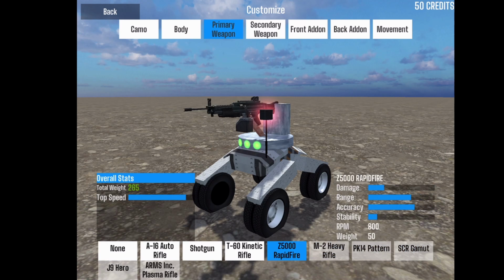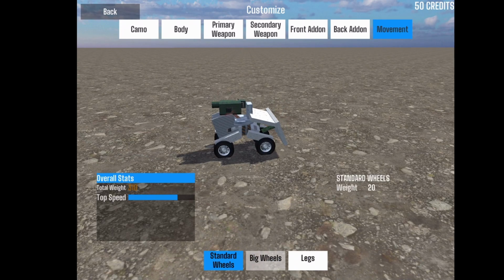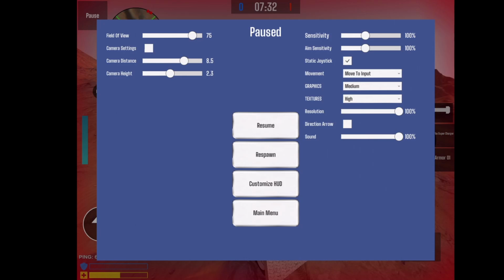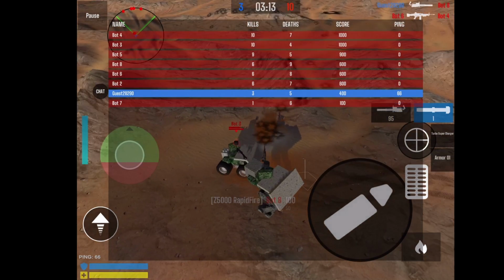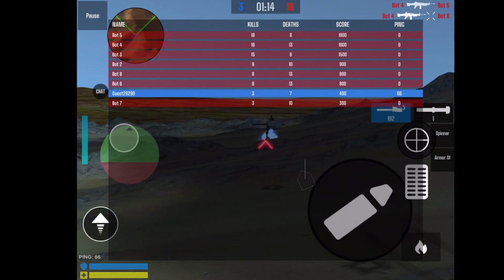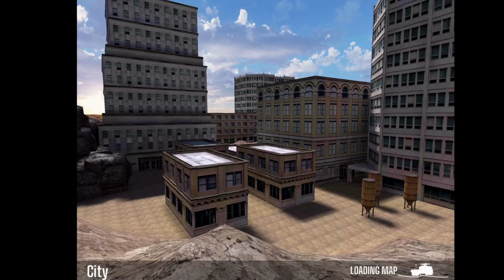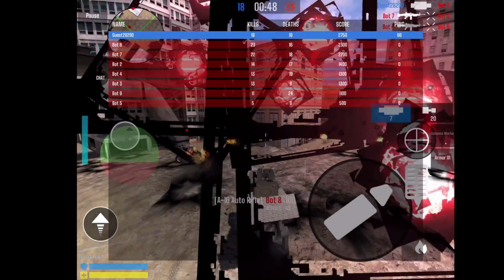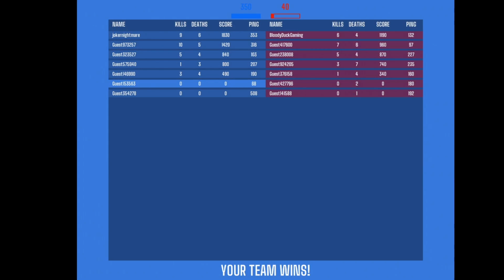Bot Machines Beta (Ver. 0.0.115) First Thoughts, Feedback, And Blind Gameplay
Bot Machines is a game with similarities to War Robots, only with significantly more customization. Maybe a little too much...